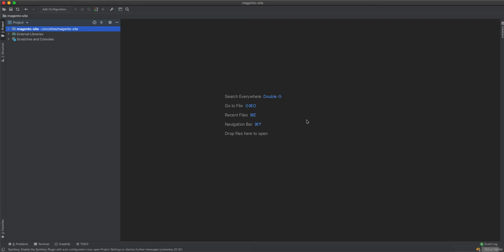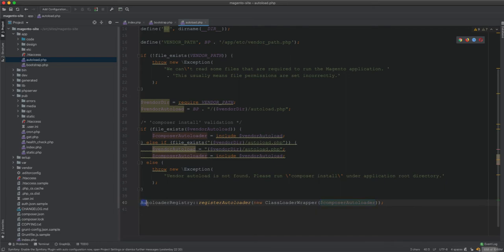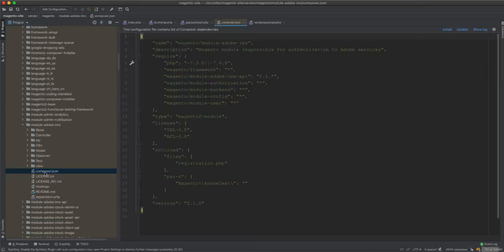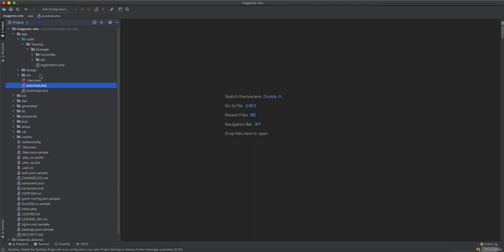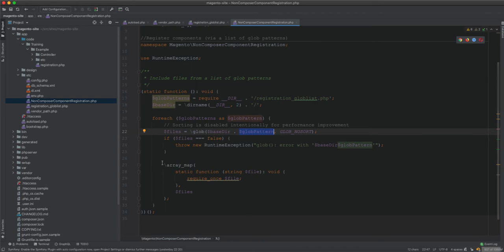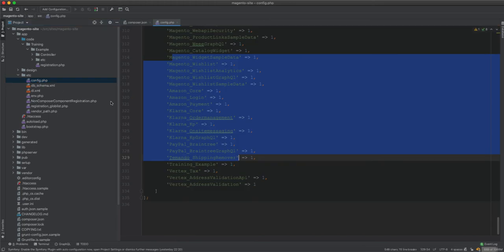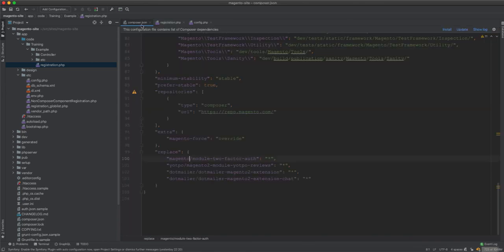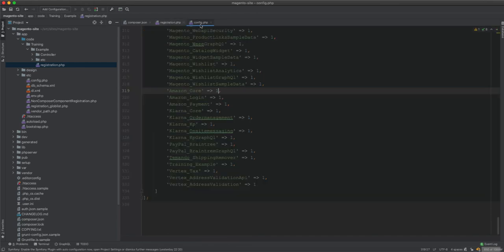Understand module autoloading in Magento 2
You should Understand how Magento 2 autoload vendor and app/code modules. Be more competent to deal with Magento and know how things work behind the scenes.